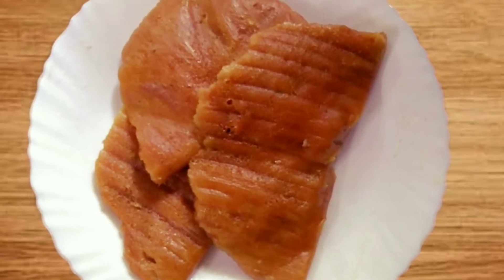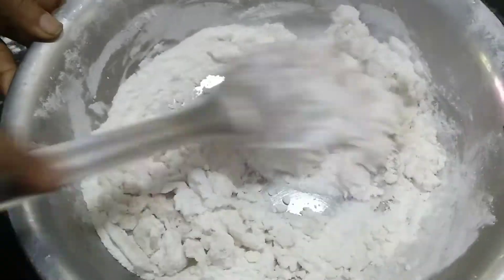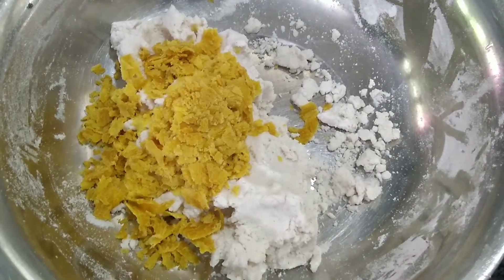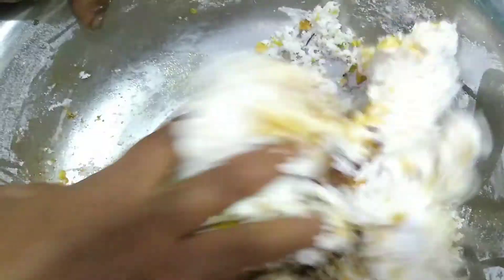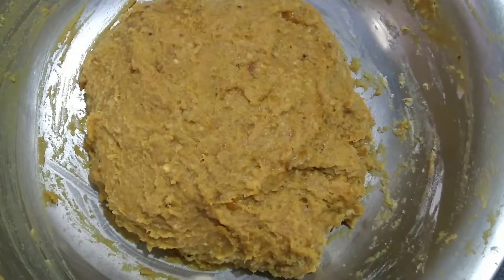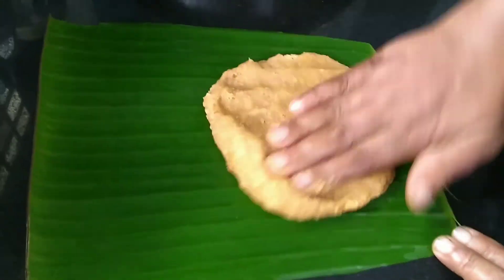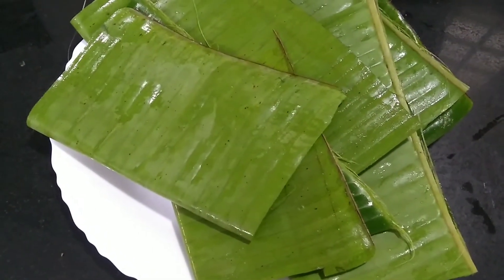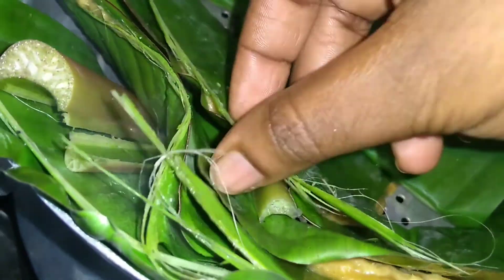ചക്ക അട എളുപ്പത്തിൽ ഇങ്ങനെ ഉണ്ടാക്കി നോക്കൂ | Easy Chakka Ada Recipe | Chakkayada Recipe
ingredients
1.Rice flour - 2cups
2.grated coconut - 1/2
3.jaggery as per taste
4.cardamon powder littile
5.hot water as required
6.banana leaf

It's Better to add Salt to Rice flour while making dough!!!